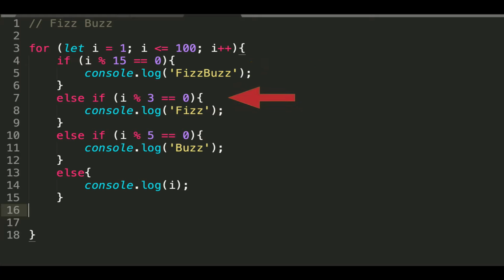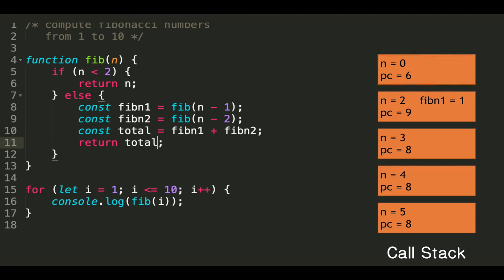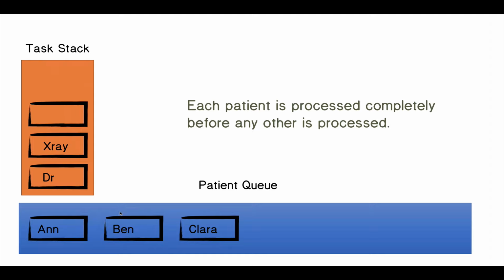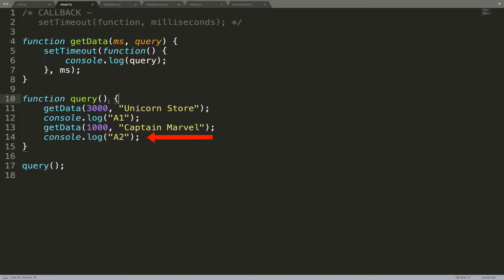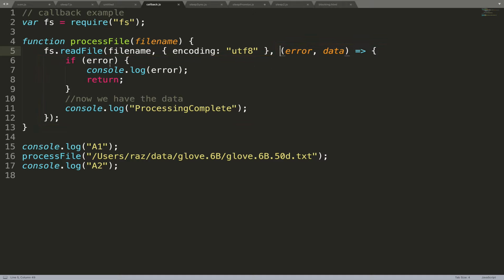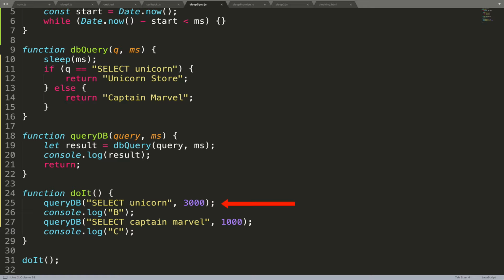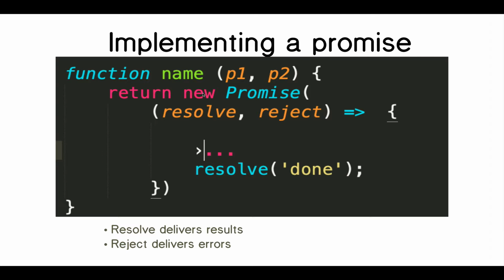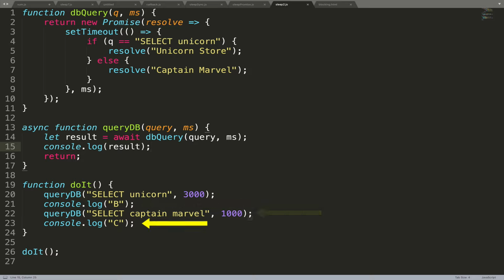Asynchronous Javascript Programming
This video is part of a course on backend development.